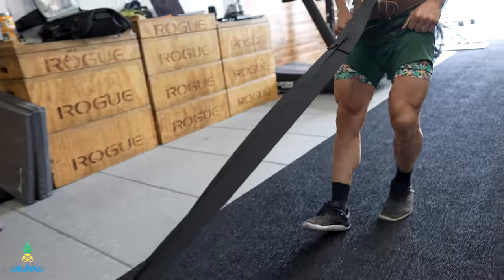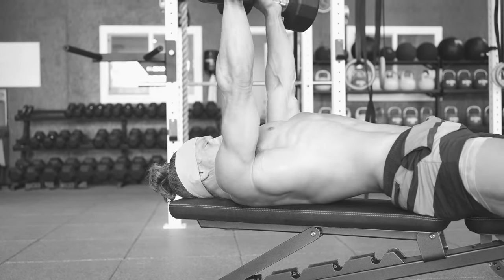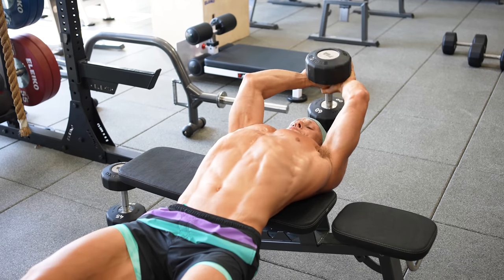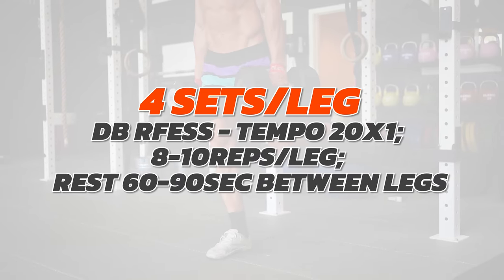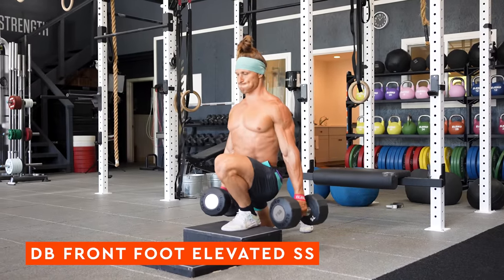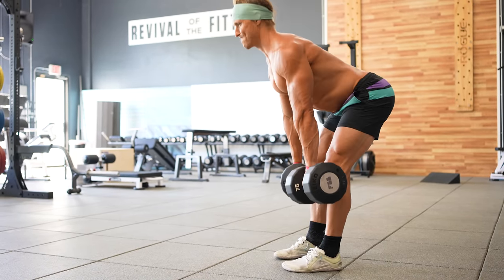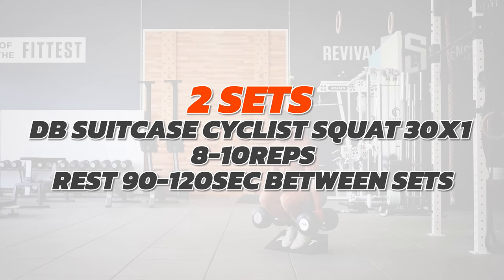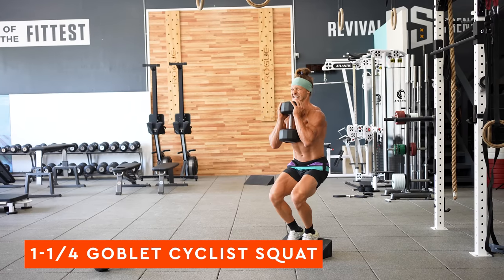7 Dumbbell Moves for Mass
You can absolutely put on muscle with dumbbells alone - but the trick is knowing how to keep making progress. Today I’ll show you the four areas you MUST keep improving to build muscle and strength.

You’ll also learn my 7 favorite DB moves for mass, and how to tweak them to keep making progress. Put them all together in the workout below, and get more free workouts like this on my email list - you can sign up

7 DB Moves for Mass Workout
4 Sets/leg
A. DB RFESS - TEMPO 20X1; 8-10reps/leg; rest 60-90sec between legs
*Variations: Deficit DB RFESS - DB Front Foot Elevated
3 SuperSets
B1. DB Row - TEMPO 21X0; 10-12reps/arm; rest 60 seconds between exercises
*Variations - Banded DB Row - Tripod DB Row
B2. DB Bench Press - TEMPO 30X0; 10-12reps; rest 60 seconds between exercises
*Variations - 1-1/4 DB Bench Press - Incline DB Bench Press
3 Sets
C. DB Romanian Deadlift; 30X1; 8-10reps; rest 90-120sec between sets
*Variations - Deficit DB Romanian Deadlift - DB Split Stance RDL
2 SuperSets
D1. Bent Arm DB Pull Over; TEMPO 30X0; 10-12reps
*Variations - Straight Arm DB Pull Over - Incline Bench DB Pull Over
D2. DB Push Press; TEMPO 21X1; 10-12reps
*Variations - Single Arm DB Push Press - Pause Push Press
2 Sets
E. DB Suitcase Cyclist Squat; 30X1; 8-10reps; rest 90-120sec between sets
*Variations - DB Cyclist Front Squat - 1-1/4 Goblet Cyclist Squat